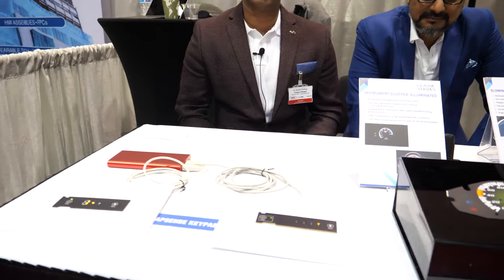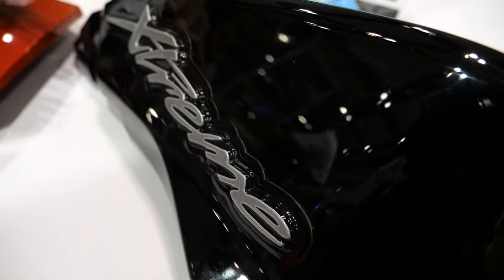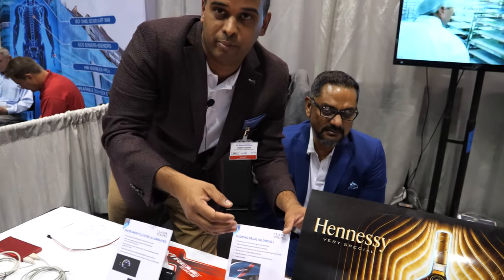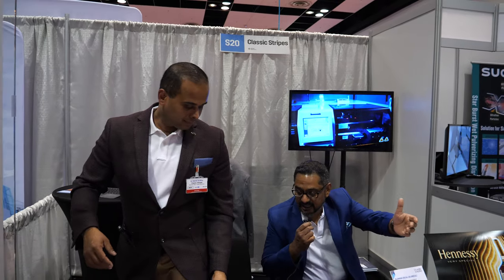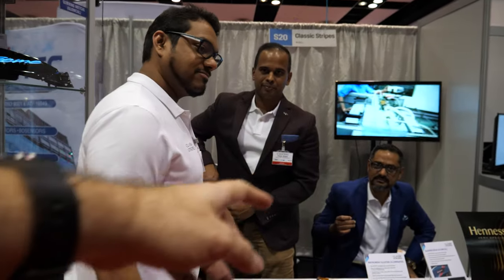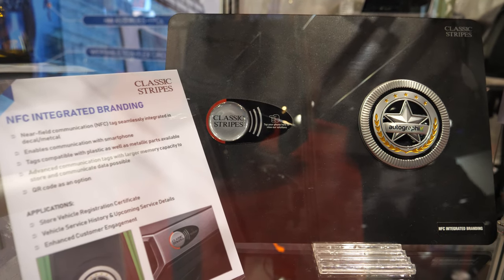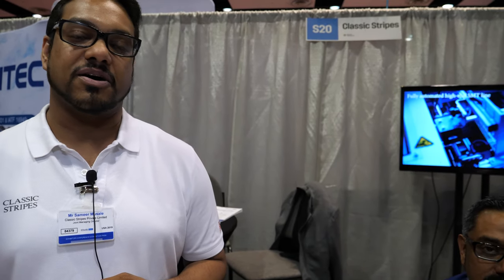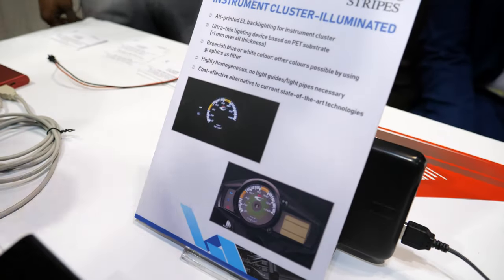Classic Stripes demonstrate printed electronic graphics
Classic Stripes Private Limited (part of Astarc Group) is an Indian company headquartered in Mumbai. It is one of the largest manufacturers of automotive graphics in the world with a production capacity of over 15 million automotive graphic sets per year. Leveraging its advanced screen printing expertise developed over 3 decades, Classic Stripes has ventured into Printed Electronics and Hybrid Printed Electronics manufacturing. The company is fully equipped to provide end-to-end solutions for design, development, prototyping, testing and mass production of various sensors, LED/EL lighting as well as signage, and actuators, all of which can be combined with top-notch graphics.